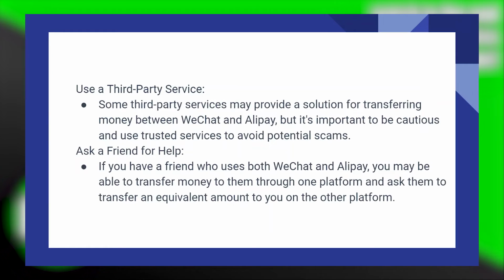HOW TO TRANSFER MONEY FROM WECHAT TO ALIPAY 2025! (FULL GUIDE)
Welcome to the ultimate guide on "how to transfer money from WeChat to Alipay in 2025." In this video, we'll guide you through the effortless steps to make your cross-platform transactions swift, secure, and hassle-free.